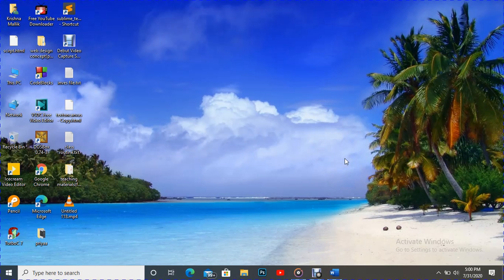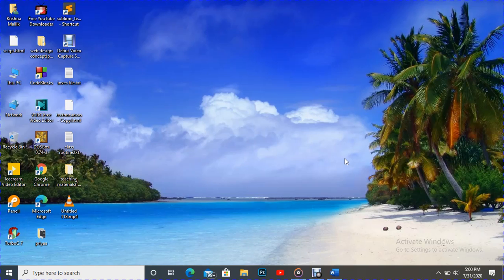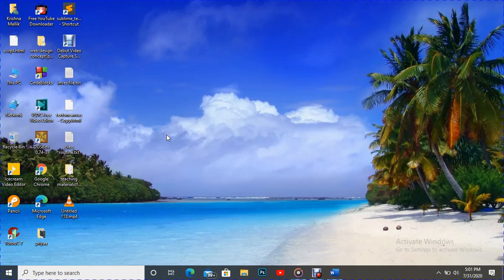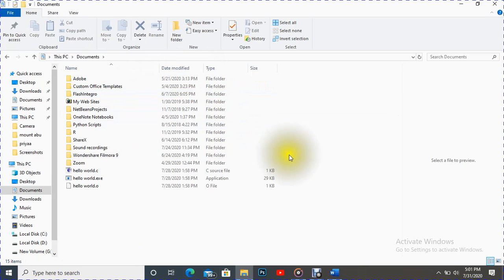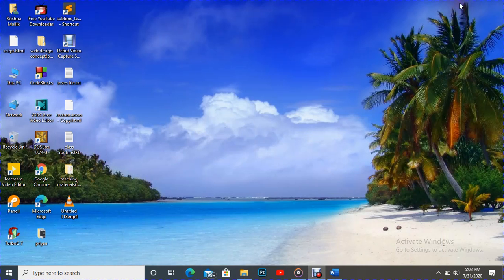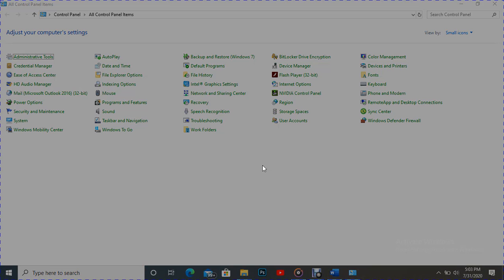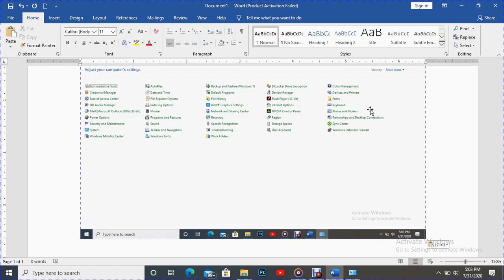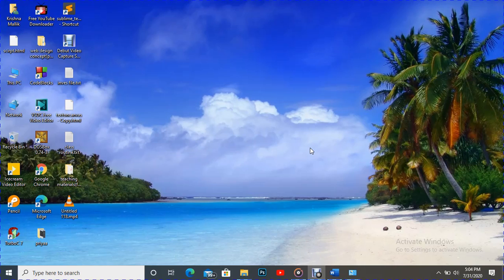how to take screenshot using shortcut method on Windows 10(part 4)?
In this method, we learn how to take screen shot of windows running on desktop. We use short cut method. It means we press windows+shift+s to capture our screen. Then it gets saved in screenshot folder of documents.It is extremely fast.